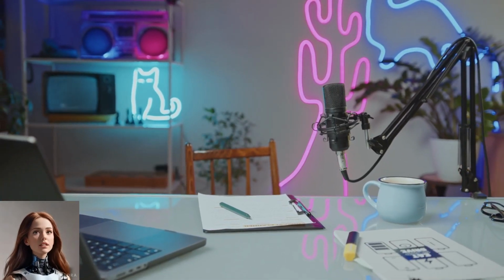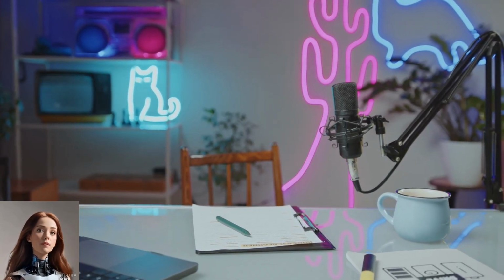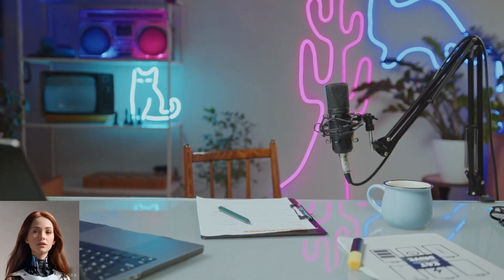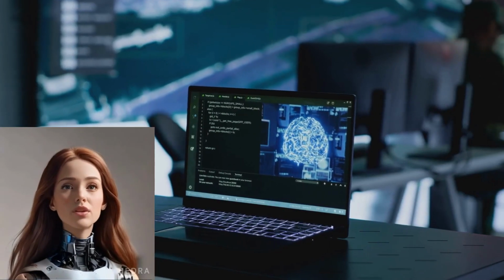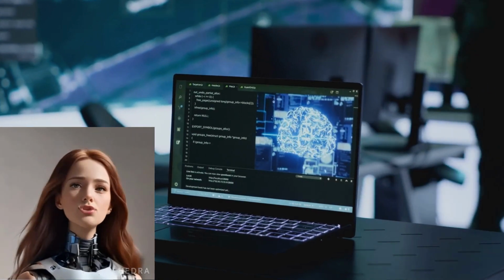Discover Copy ai Your New AI Writing Assistant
Welcome to [AI CORNER]!

Dive into the fascinating world of science and technology with us! Our channel is dedicated to exploring the latest advancements in artificial intelligence, groundbreaking scientific discoveries, and innovative tech trends that are shaping our future.

Join us for engaging discussions, in-depth tutorials, and thought-provoking analyses that simplify complex concepts and make them accessible to everyone. Whether you’re a tech enthusiast, a curious learner, or a professional in the field, there’s something here for you.

Explainer Videos: Break down complex scientific theories and tech innovations.
AI Insights: Discover how artificial intelligence is transforming industries and daily life.
Tech Reviews: Get honest reviews and comparisons of the latest gadgets and software.
Interviews with Experts: Hear from leaders in the field about their groundbreaking work and insights.